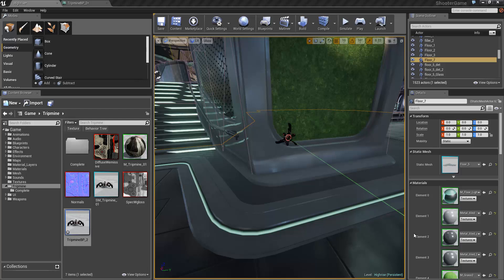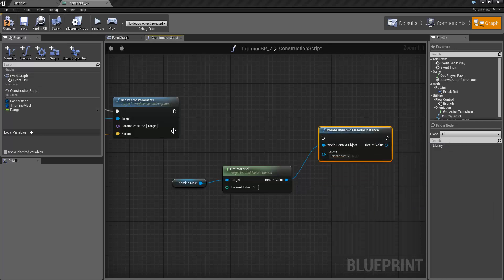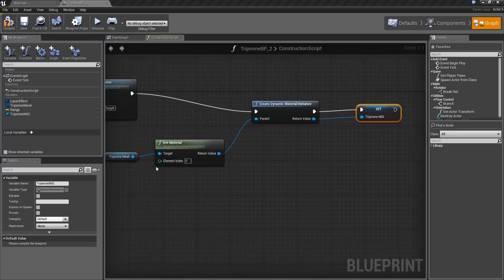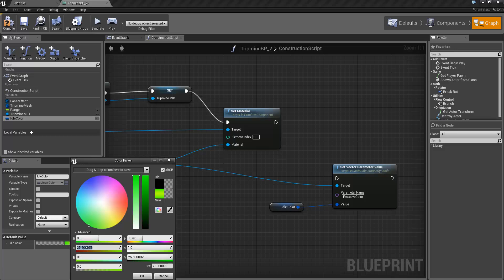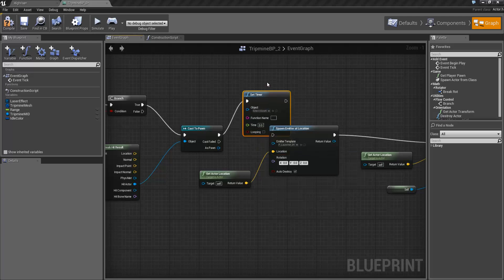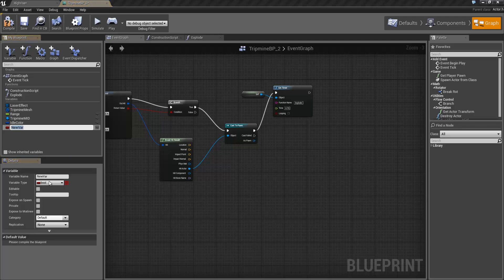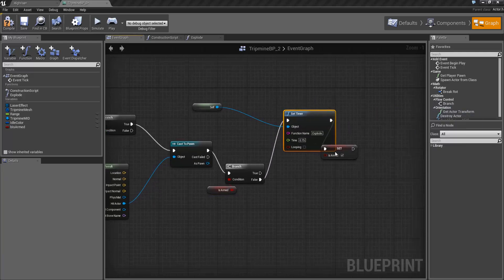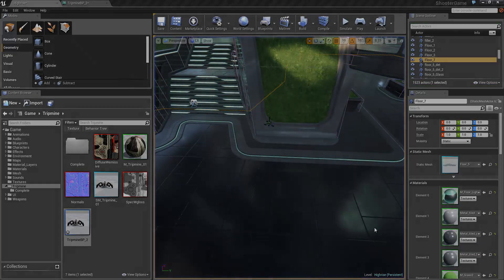UE4 - Tripmine #3 - Timers, Materials Instances and Polish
Learn how to setup of a basic blueprint tripmine in Unreal Engine 4! Part 3 focuses on setting up detection timers, changing colour and working with material instances from a blueprint.

Follow Pub Games on Twitter at @PubGamesAU or Facebook or Matt on Twitter at @Wraiyth